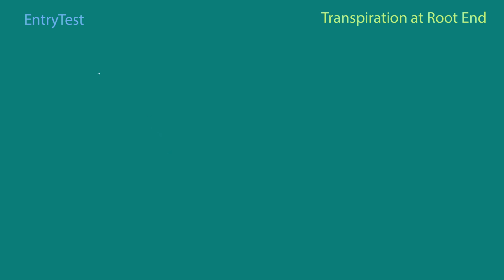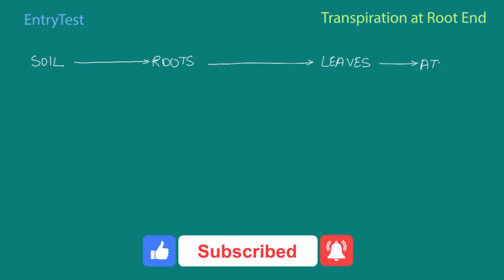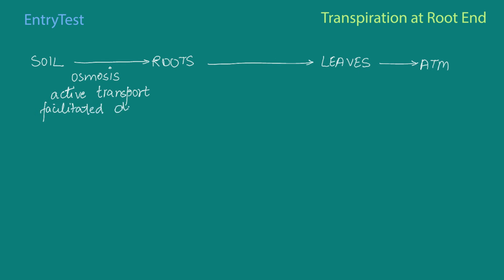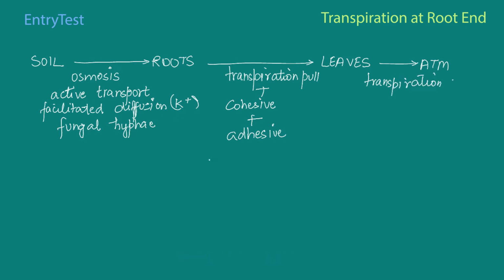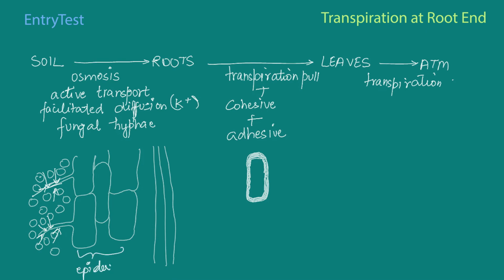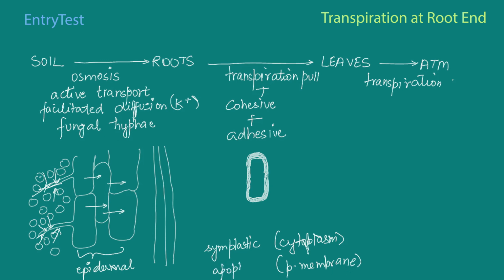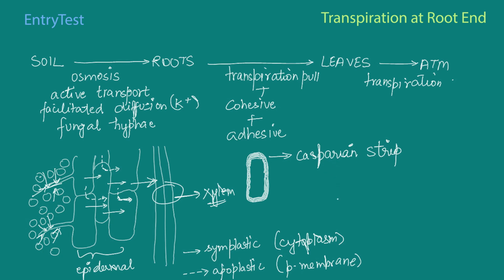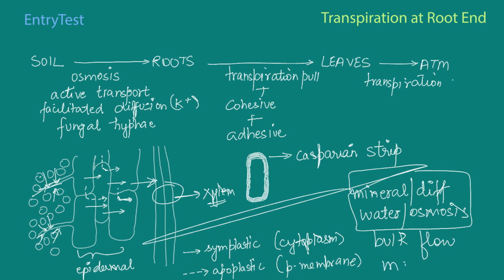Entry test - Transpiration at Root End plant biology topic for admission test preparation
EntryTest Prep Key Point Tutorial on Transpiration at Root in Biology - Plant Physiology
Entry tests: Medical and Dental College Admission test - MDCAT (UHS)
MCAT: Medical College Admission Tests
NUST NET: Medical College Admission Test
LUMS SSE: LUMS BS Biosciences, Health Sciences, Life Sciences
AKU MCAT: Aga Khan University Medical Admission
ESE: Elementary School Educators
Employment Tests for Lecturer's Job
BS and MS (Biology) admission tests in all Pakistani Universities
Transpiration at Root End
What path does water take to reach the leaf from the root hair? Once water has entered a root hair, it must move across the cortex and endodermis before it reaches the xylem. Water will take the path of least resistance through a root to reach the xylem.
Water can move across the root via three different pathways. One path is the apoplastic path where the water molecule stays between cells in the cell wall region, never crossing membranes or entering a cell. The other two routes, called cellular pathways, require the water molecule to actually move across a membrane.